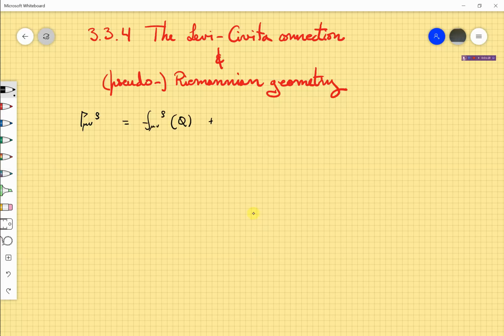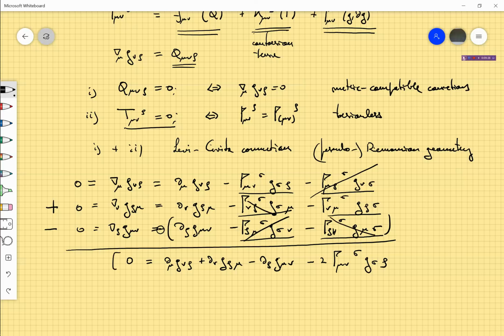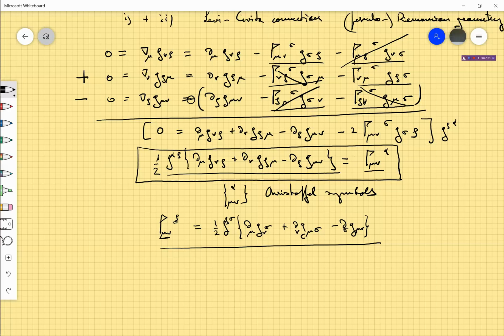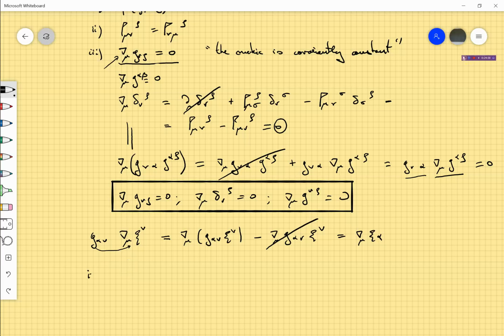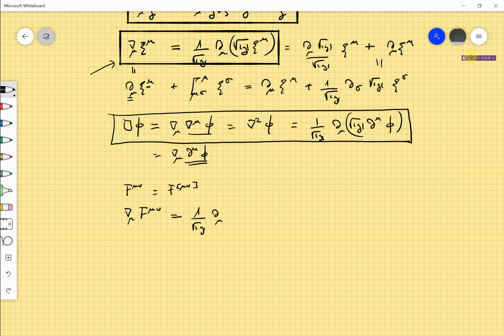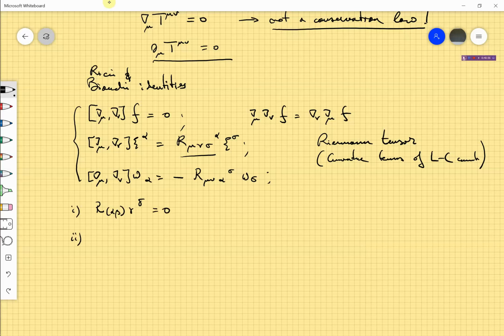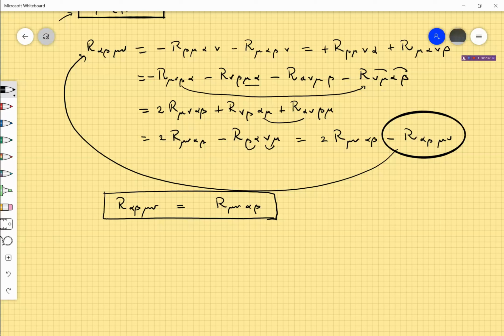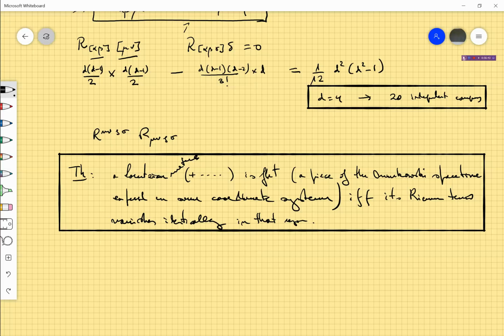3 3 4 The Levi-Civita Connection